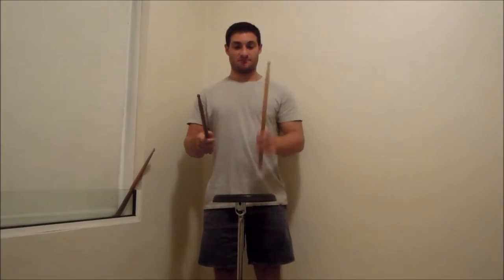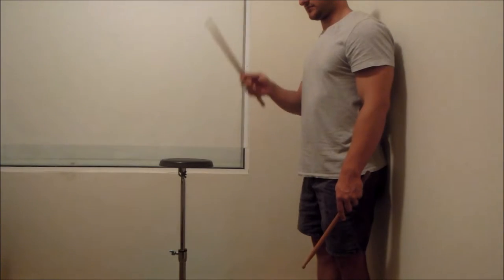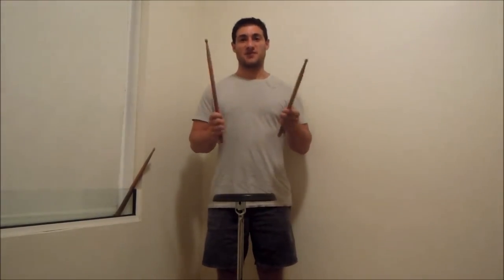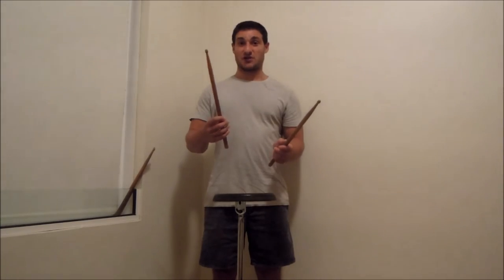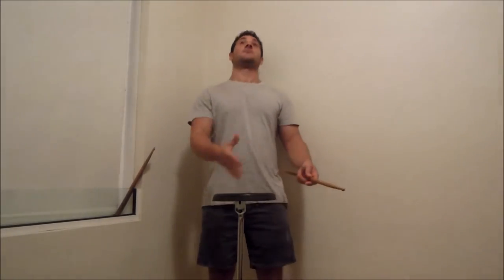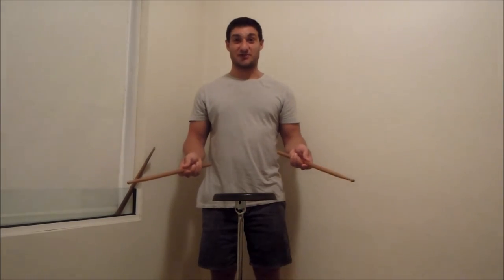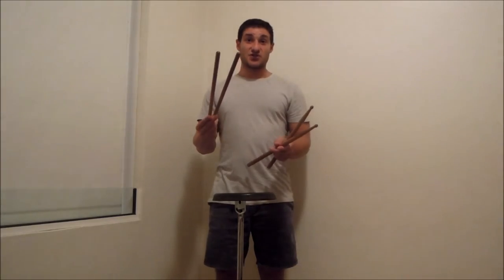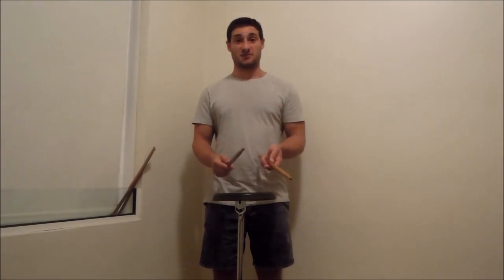How to bounce a drumstick off a drum... cool stick trick!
How to bounce a drum stick into the air using the momentum of the stroke